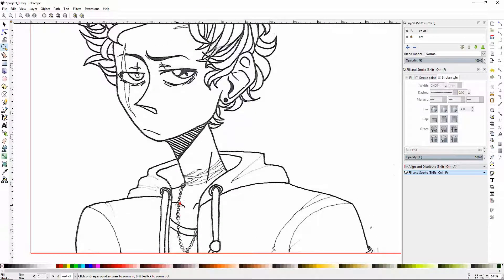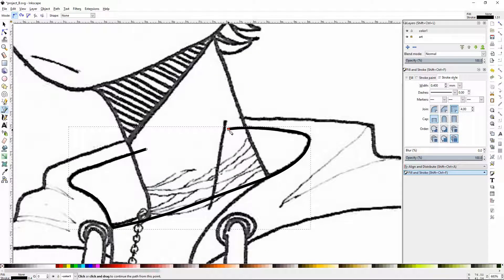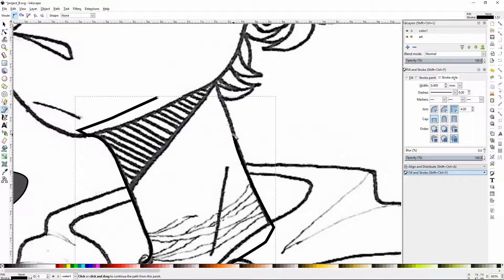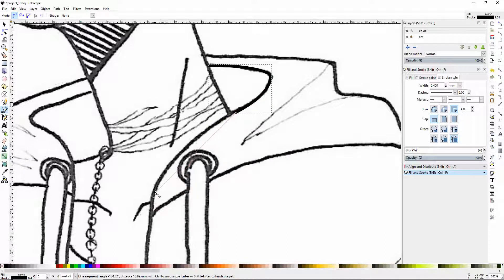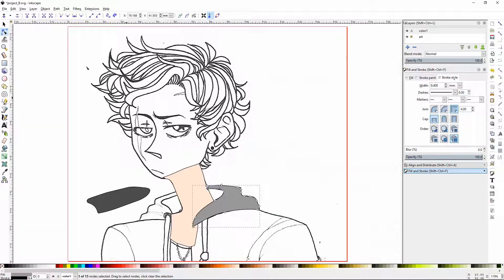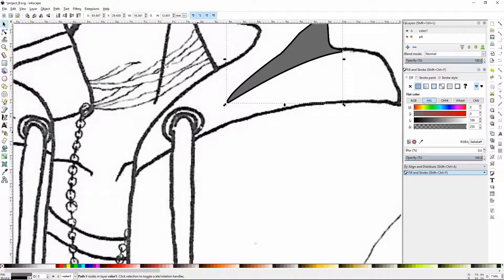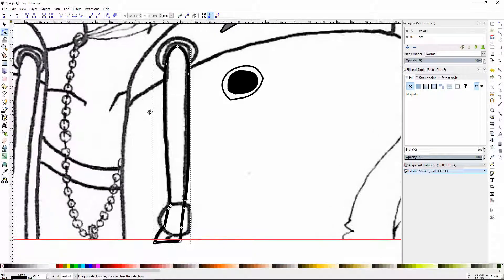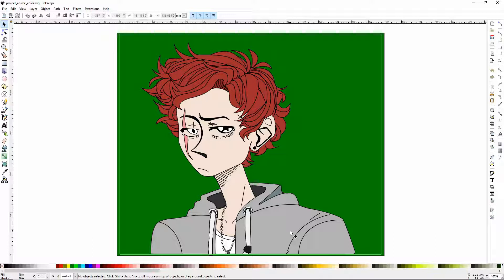Inkscape Project: How to Color Drawings 3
In this Project I will discuss the theory you will use to understand coloring art with Inkscape.

In part 1, show you how to set up your projects.
In part 2, talk and show how to apply the concepts.
In part 3, give an example of how to begin coloring your project.

These are the links to the Inkscape Tutorial videos you can use to help you with this project: